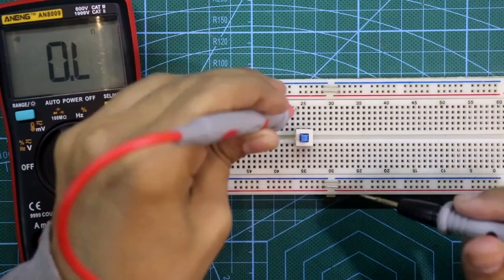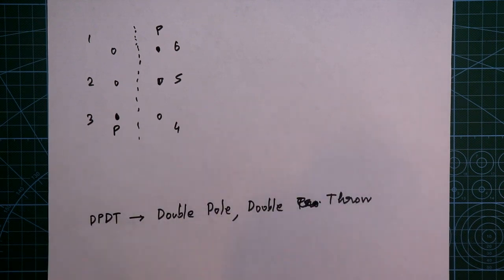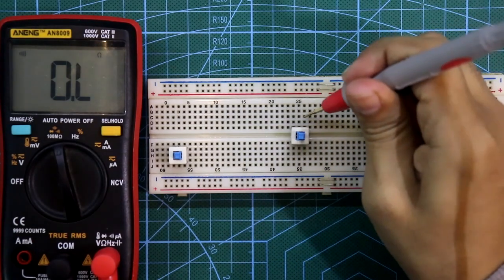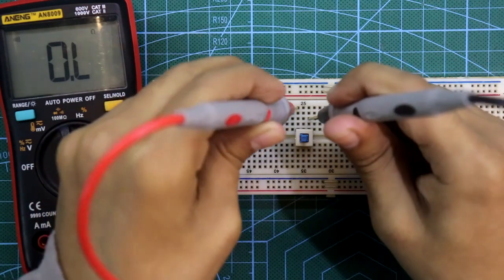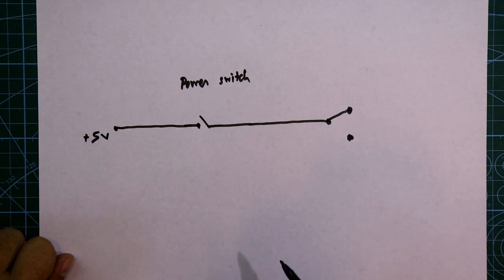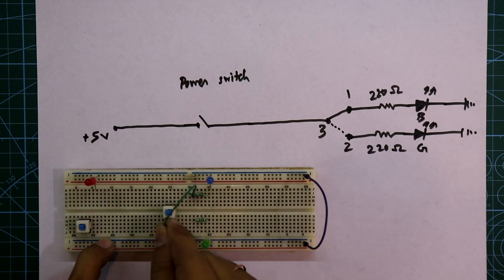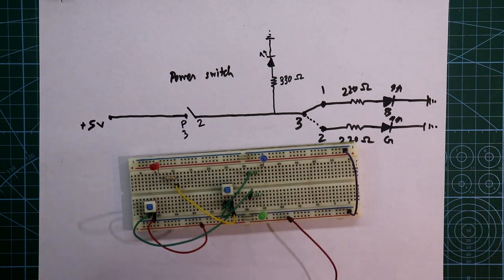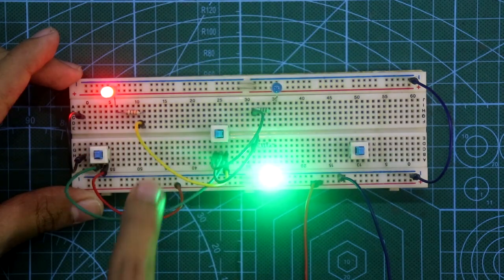How to use 6 pins 8x8 mm self locking DPDT push-pull switch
Welcome friends, in this video, I've explained how to use the most used 8x8 mm six pins DPDT self locking push-pull switch.